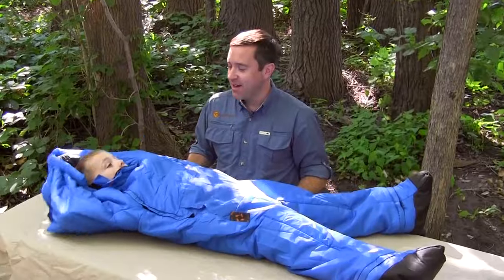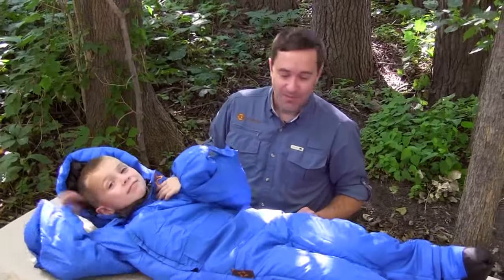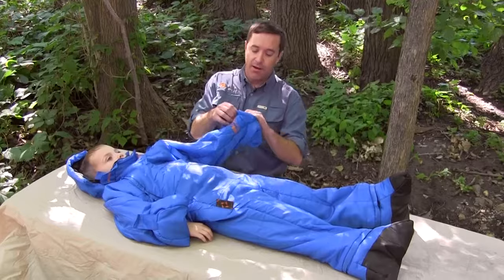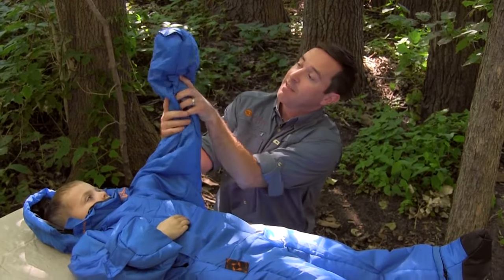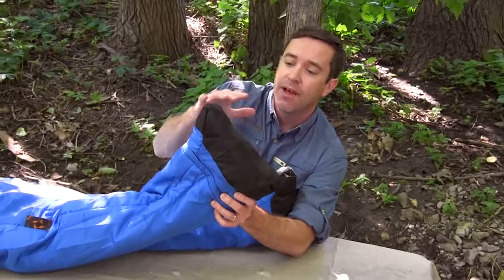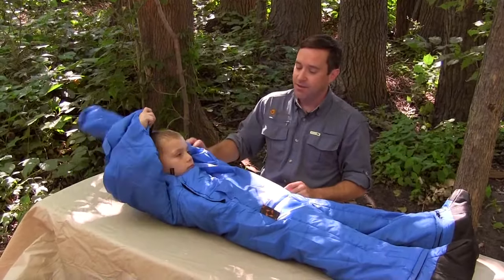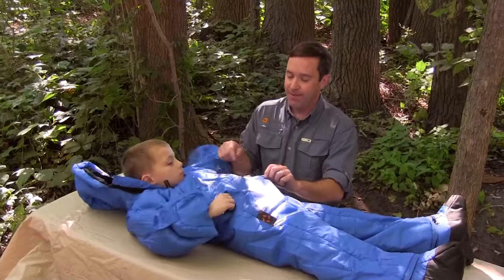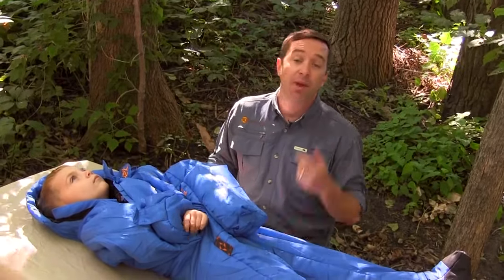Selk'Bag 5G Kids Review - 50 Campfires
Perfect for a variety of adventures, the Selk’bag is used by outdoor enthusiasts the world over for camping in a tent, under the stars, at the lake, at the beach or even in the cabin. Use the Selk’bag indoors during the winter for immaculate comfort, or even in your RV, camper or SUV.